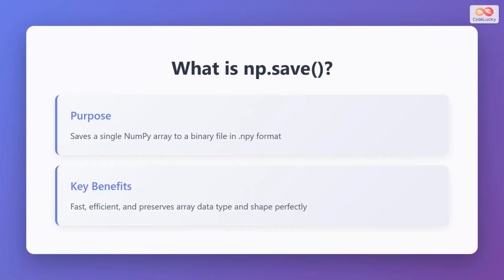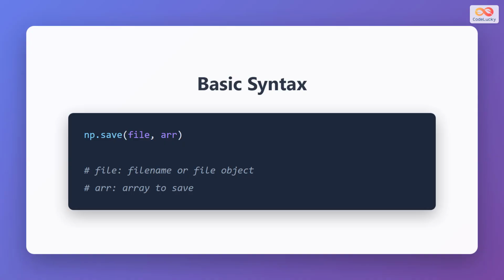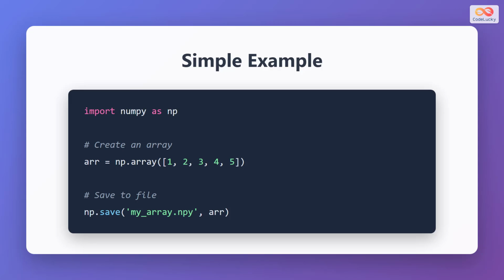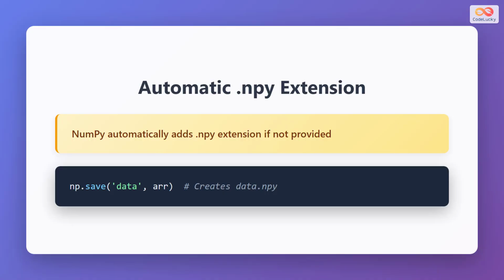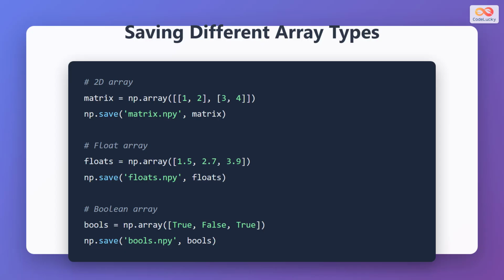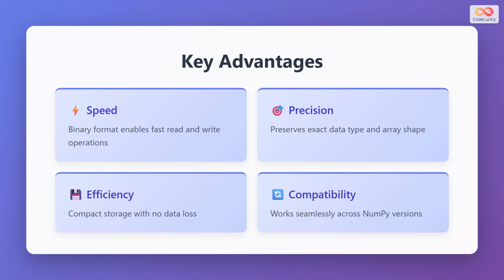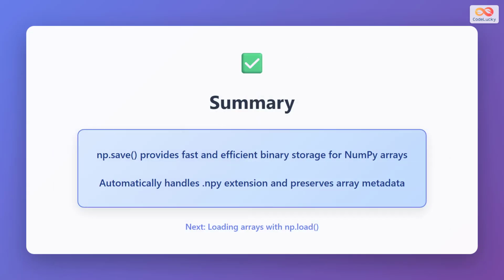NumPy np.save() Tutorial: Save Arrays to Binary .npy Files | NumPy File I/O for Beginners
💾 Learn how to save NumPy arrays efficiently using np.save()!

In this beginner-friendly tutorial, you'll master the np.save() function for storing NumPy arrays in binary .npy format. This is one of the most essential skills for data science and scientific computing workflows.

🎯 What You'll Learn:
✅ Understanding np.save() and its purpose
✅ Basic syntax and parameters
✅ Saving different array types (1D, 2D, float, boolean)
✅ Automatic .npy extension handling
✅ Key advantages of binary storage
✅ Best practices for efficient array storage

💡 Why Use np.save()?
The np.save() function provides fast, efficient binary storage that preserves your array's exact data type and shape. Perfect for machine learning projects, scientific computing, and data analysis workflows where precision matters.

📚 This video is part of the NumPy File I/O series, designed specifically for beginners who want to master data persistence in NumPy.

Chapters:
00:00 - Saving Arrays with np.save()
00:15 - What is np.save()?
00:39 - Basic Syntax
00:57 - Simple Example
01:19 - Automatic .npy Extension
01:38 - Saving Different Array Types
01:58 - Key Advantages
02:24 - Summary
02:47 - Outro